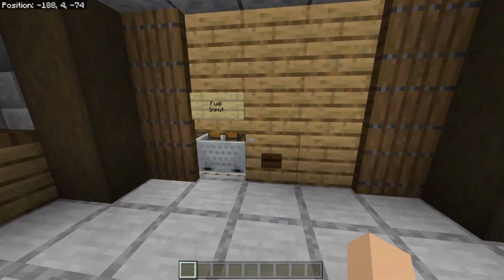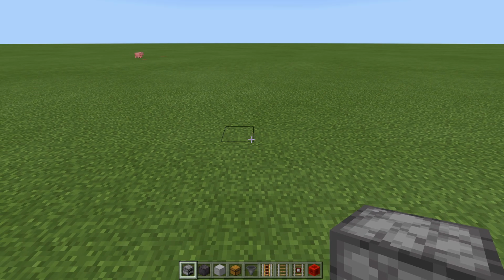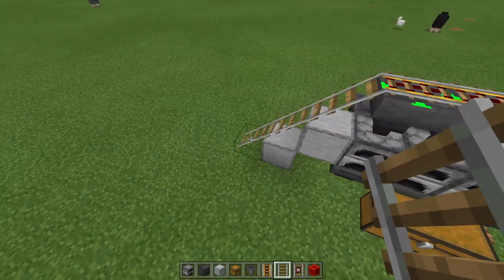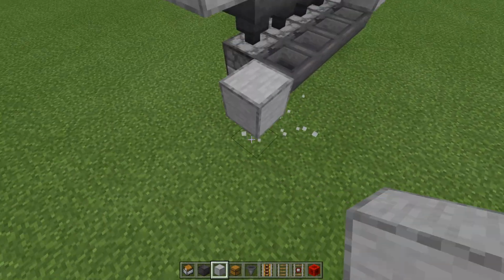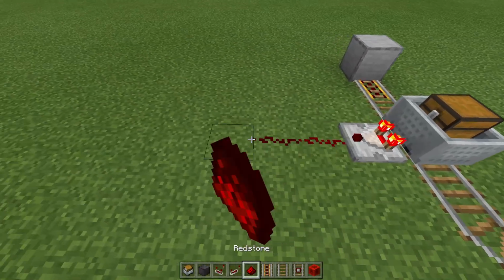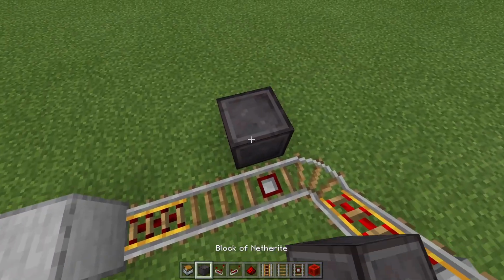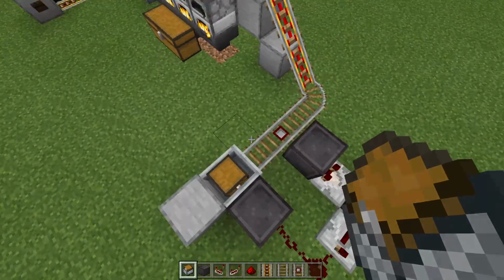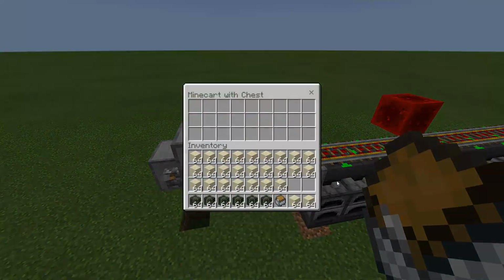EASY Automatic Furnace Setup | Minecraft Keeping It Simple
Hey everyone, Prowl here and welcome to Keeping it Simple, a tutorial series targeted to show you how things are done. Today’s tutorial is on making a VERY easy multiple furnace array in your world (also known as a super smelter) that automatically smelts down all of your items quickly, so you don’t waste time waiting for food, iron, glass, and whatever other things you may need to have smelted or cooked. As usual, we will go through step by step on what things are/do and why, so you understand exactly what is going on!

If you enjoyed this video, help grow the video and my channel! With your support I can more effectively help promote the Bedrock edition of Minecraft, and together we can help those in the game that need it! 😊